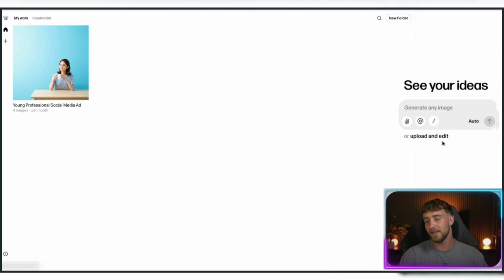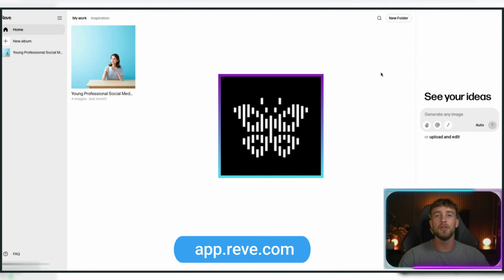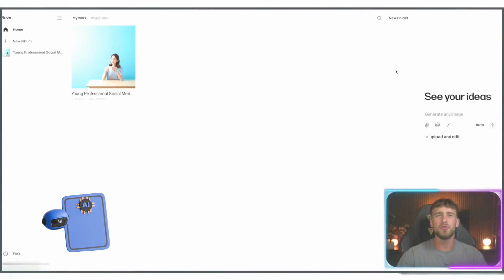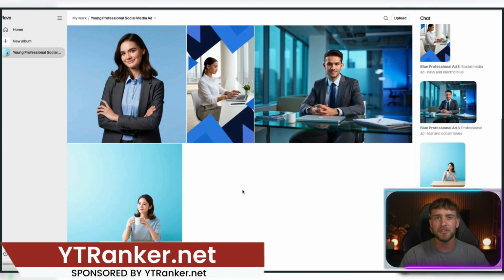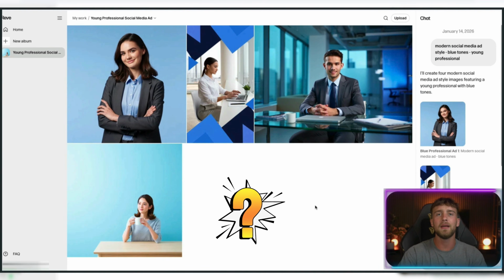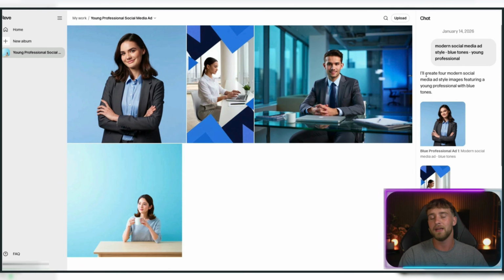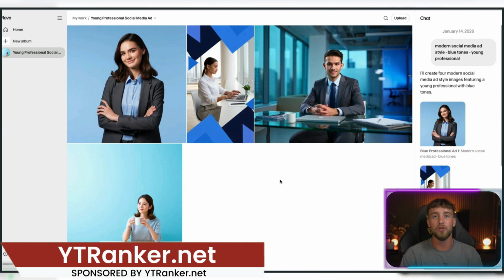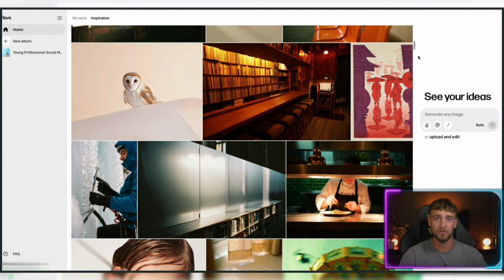Best AI Photo Generator (2026 Strategy Review)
Best AI Photo Generator analysis showing how to create professional images with typography in 2026.

Discover how this new educational framework transforms visual content creation. While many platforms struggle with text, but this Best AI Photo Generator solves the typography gap, allowing you to render clear English characters within your visual assets. This guide demonstrates how to navigate the modern dashboard to produce results.

By implementing this Best AI Photo Generator into your workflow, you can do your production by reducing the need for complex editing software. We analyze the prompting system and show you how to do your creative portfolio.

CHAPTERS:
00:00 - Intro
00:45 - Modern Dashboard UI
01:30 - High Fidelity Rendering
02:15 - AI Typography Analysis
03:45 - Dynamic Prompting Strategy
05:10 - Final Verdict